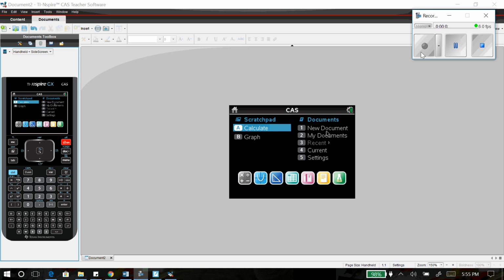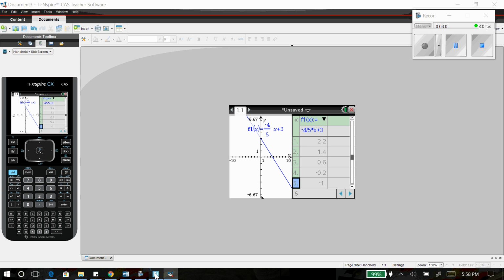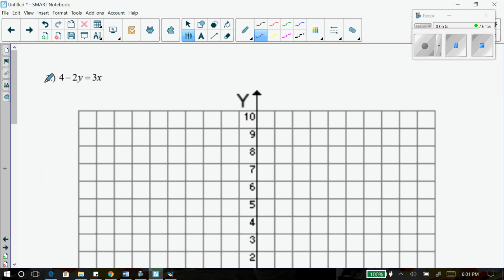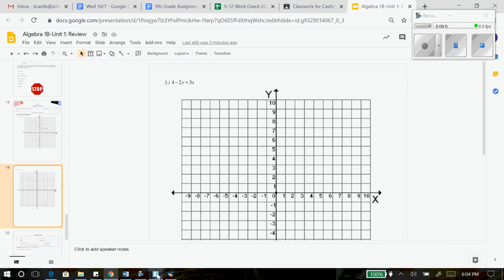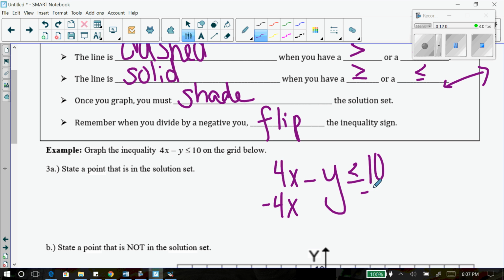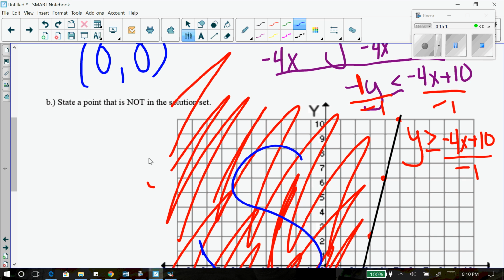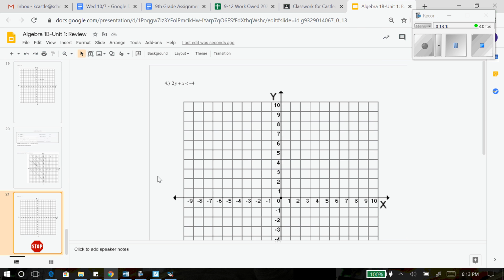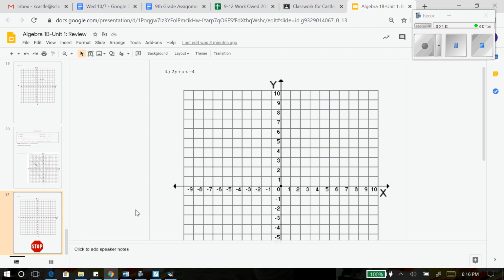Notes 1 7